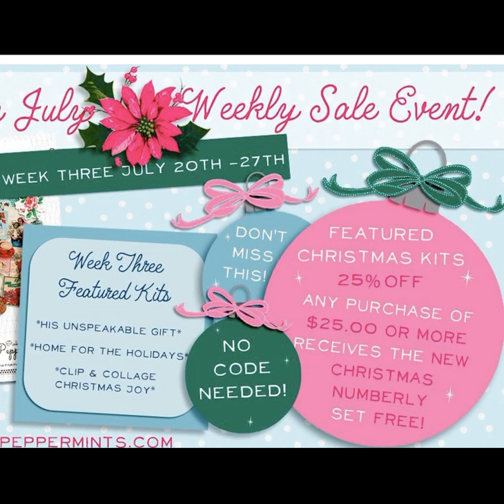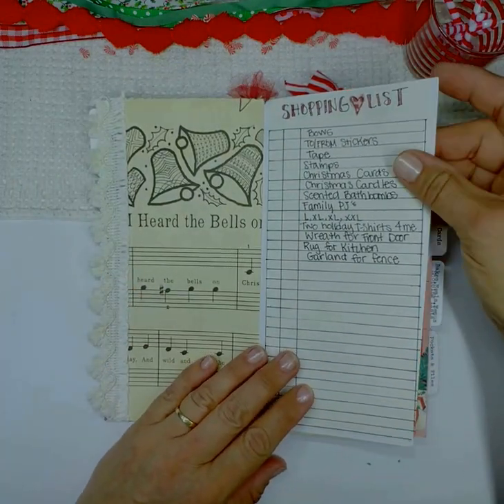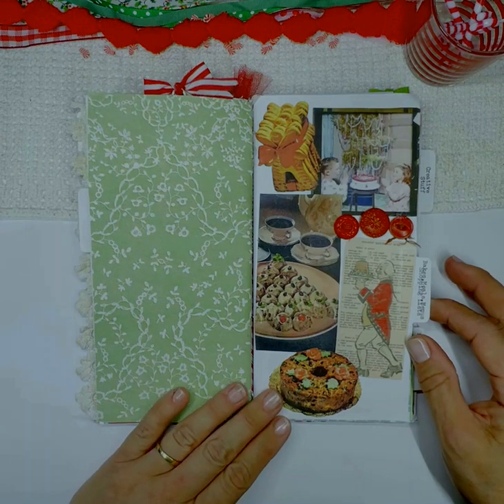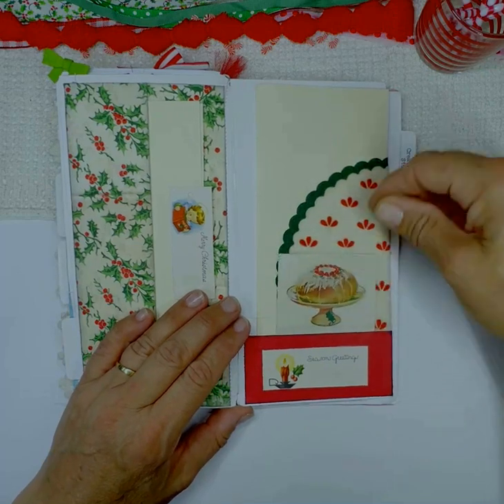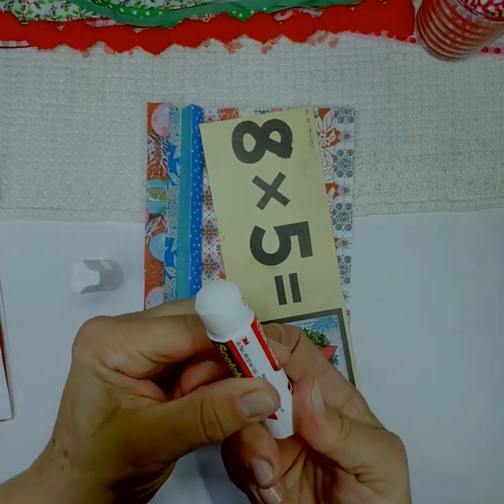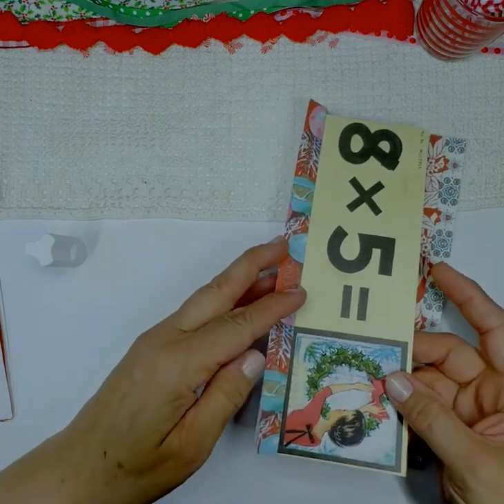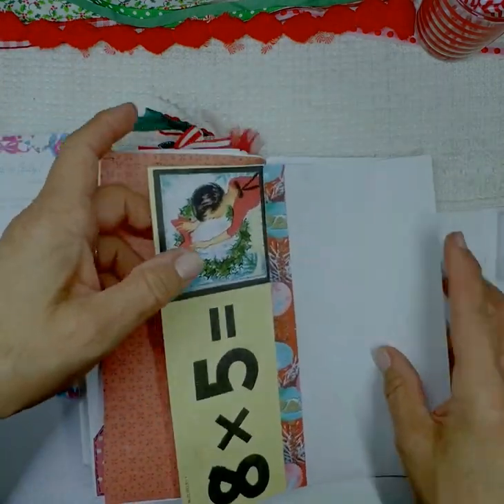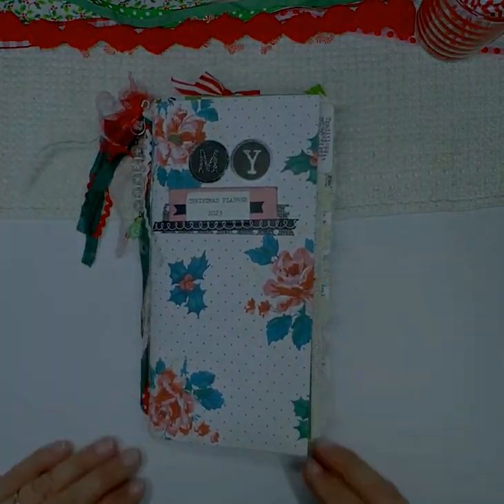Christmas In July Demo My Christmas Planner TN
@PinkPaperPeppermints is celebrating Christmas in July! I made a Christmas planner for this year using two of Melissa's printable kits. Make sure to head on over to her shop and take advantage of her Christmas in July specials!